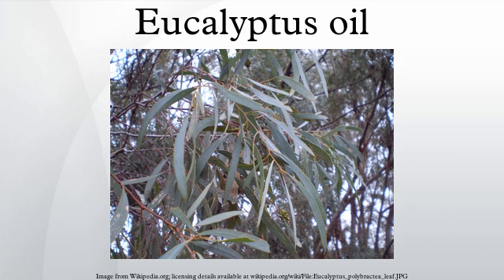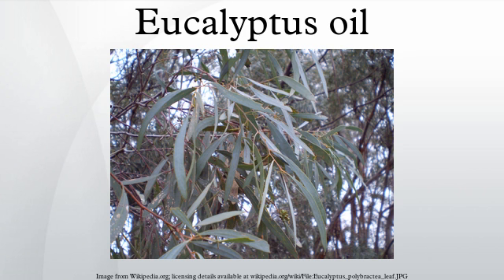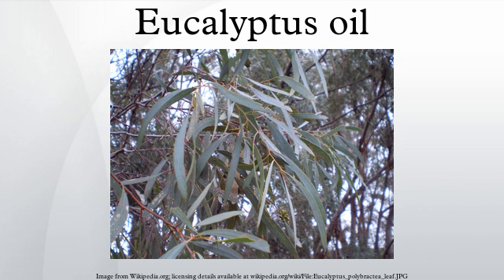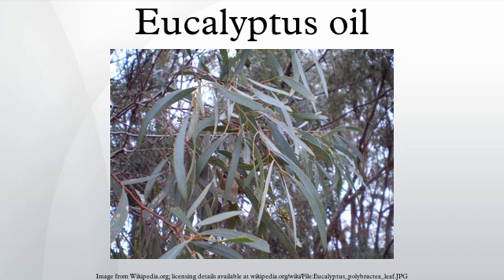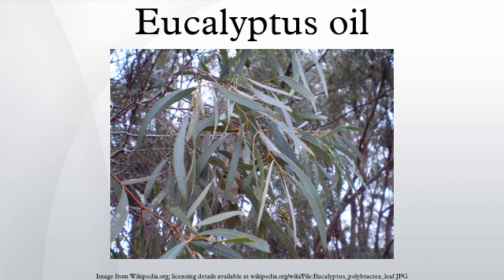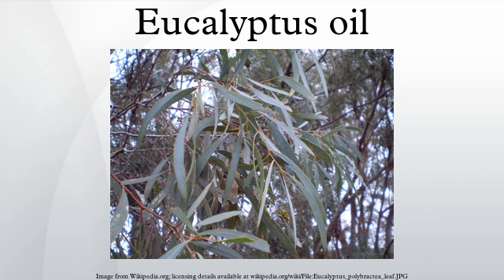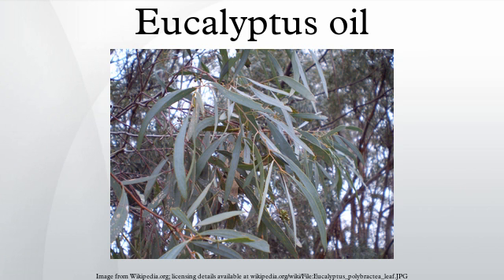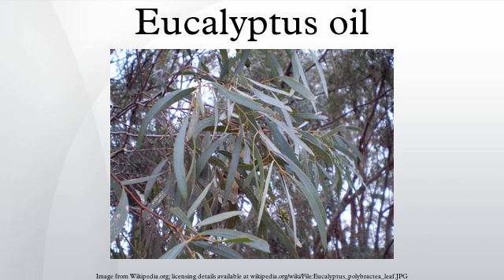Eucalyptus oil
Eucalyptus oil is the generic name for distilled oil from the leaf of Eucalyptus, a genus of the plant family Myrtaceae native to Australia and cultivated worldwide. Eucalyptus oil has a history of wide application, as a pharmaceutical, antiseptic, repellent, flavouring, fragrance and industrial uses. The leaves of selected Eucalyptus species are steam distilled to extract eucalyptus oil.